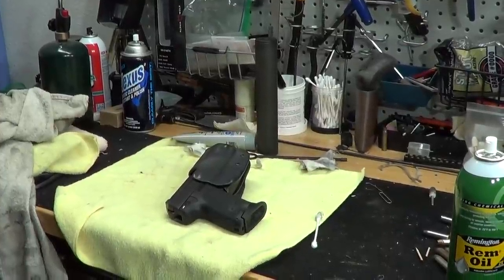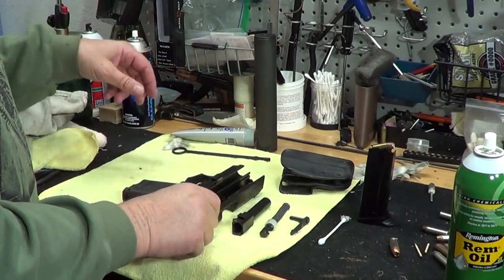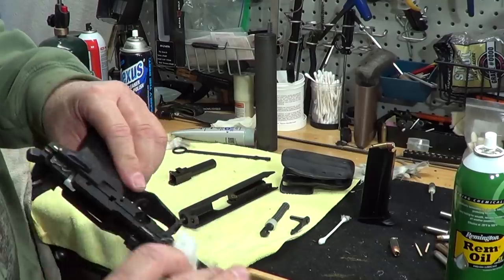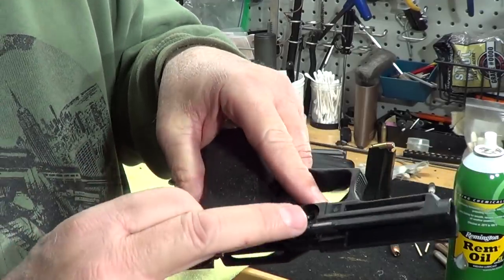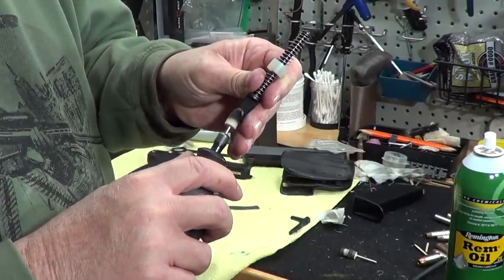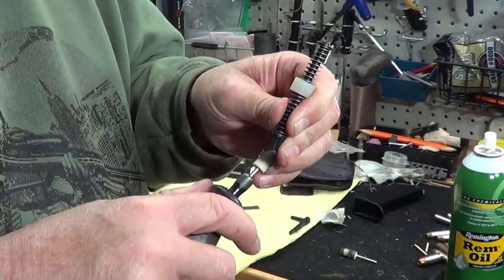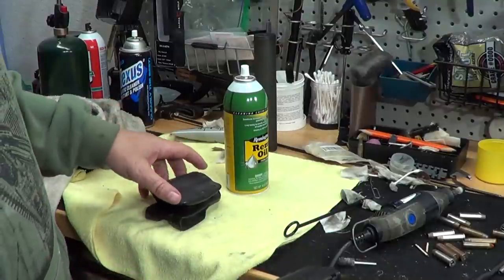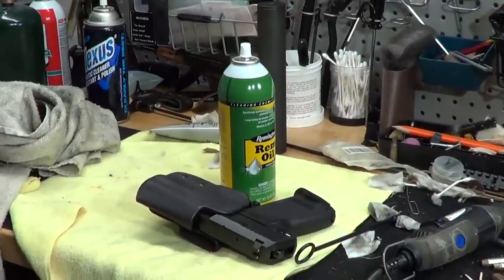Cleaning H&K USP 45 ACP - Gun Has Been In Holster For Years - Decided To Clean It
Just a field breakdown of the gun and giving it an wipe down and fresh oil coat.